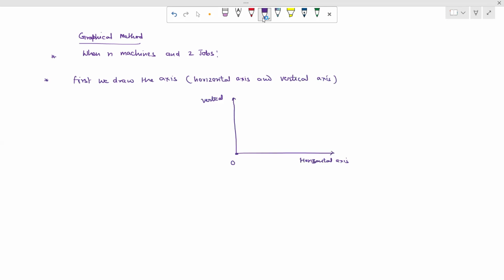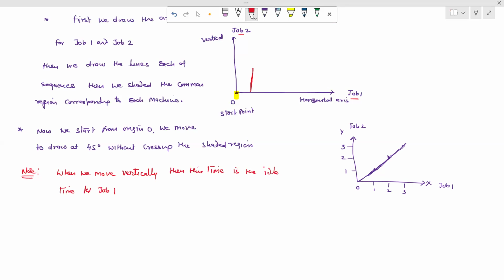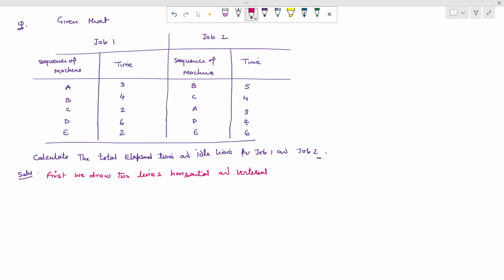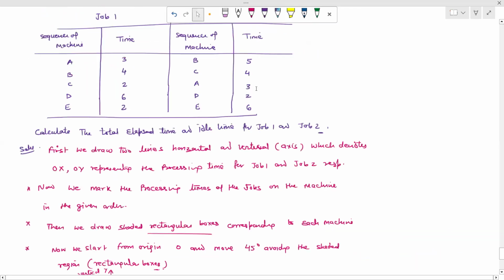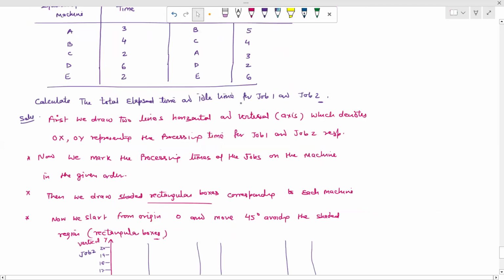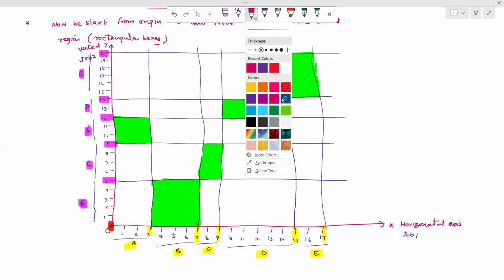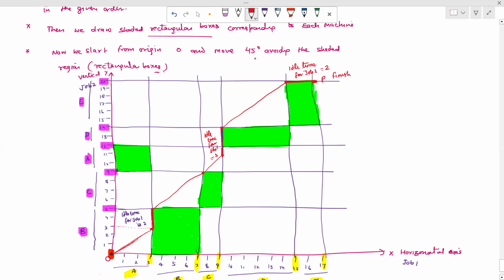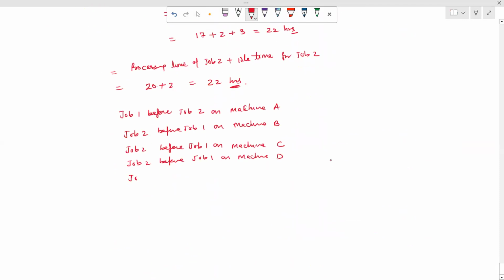n Machines and 2 Jobs- Graphical Method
Operation Research | Sequencing Problems | n Machines and 2 Jobs | Graphical Method